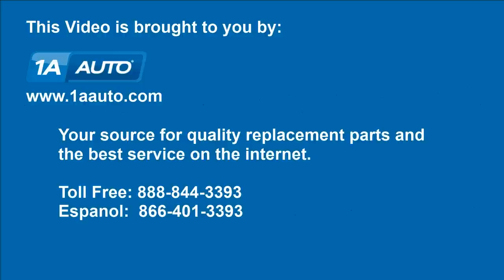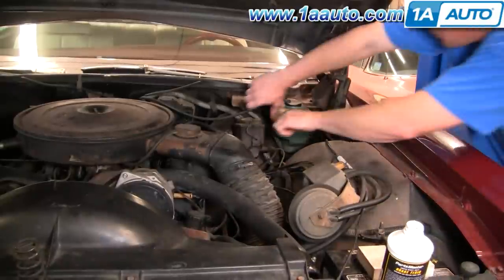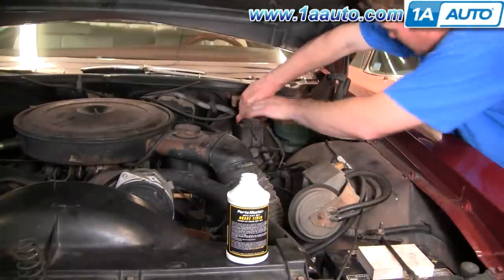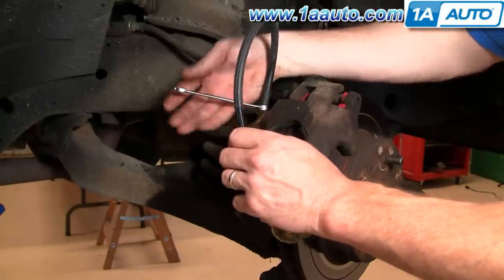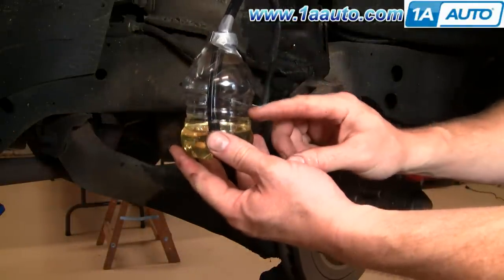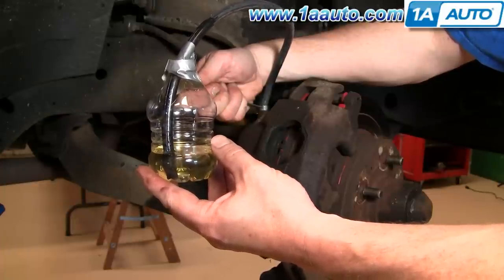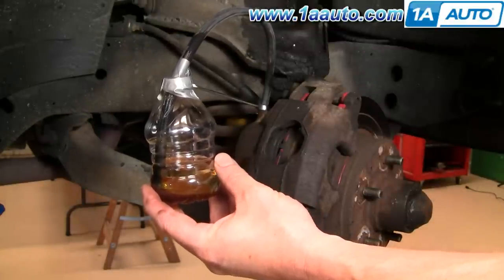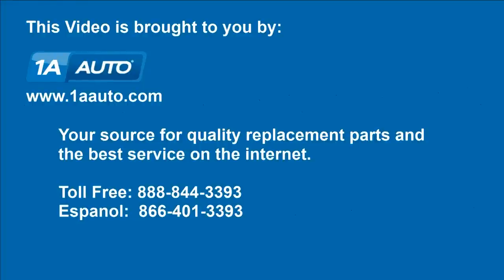How to Bleed Air Braking System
In this video 1A Auto shows you how to bleed or purge the air from the system of a disc brake set up. This video is universal to most all disc brake systems.

This process should be similar on the following vehicles:
1974 Pontiac Grandville

🔧 List of tools used:
• 3/8 Inch Wrench
• Brake Fluid
• Rubber Vacuum Hose
• Assistant